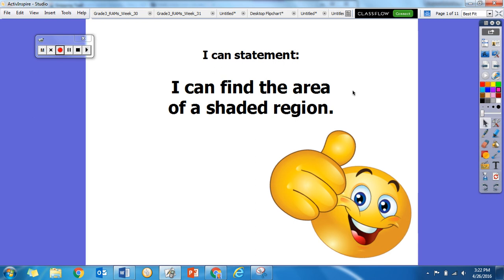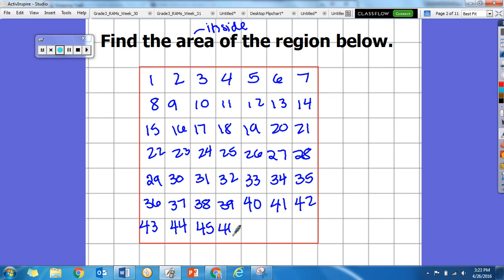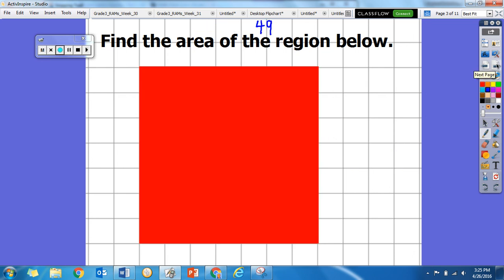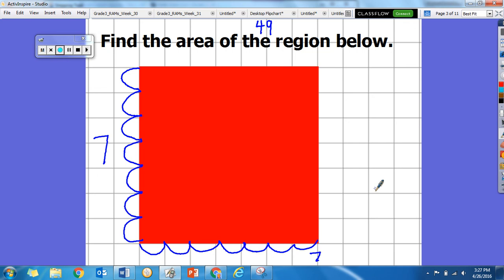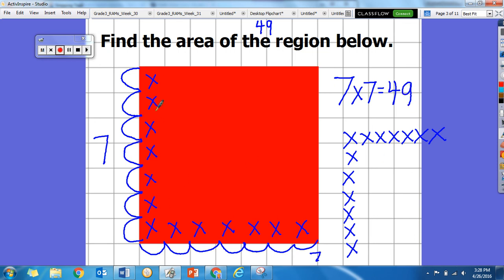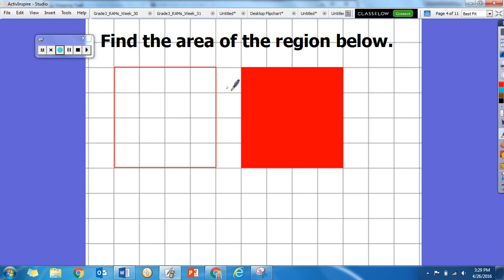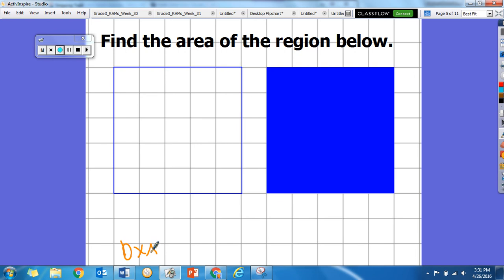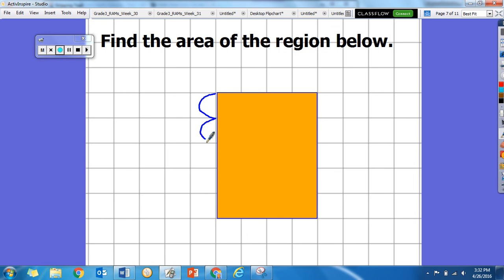Finding the Area of a Shaded Region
Find the Area of a Shaded Region with Miss Gross!